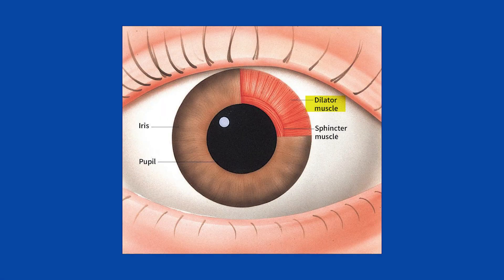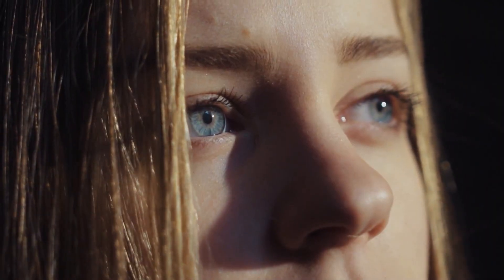Eye Drops To Reverse Dilating Drops? Eye Doctor Explains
Do you hate the way the dilation drops make you feel? Well, good news! A new drop called Nyxol is being released which should help reduce the effects of the dilation drops. 😲🤯
Wondering if it is safe and effective? As a board-certified ophthalmologist and eye surgeon, I have done all the research for you already! If you want to learn all about my thoughts on the new eye drop medication, watch this!

00:00 : What is Nyxol? Is there an eye drop to reverse dilation?

00:39 : Why do eye doctors put dilating drops in my eyes?

01:38 : How does Nyxol work?

01:59 : What are those drops the eye doctor uses in my eyes?

02:36 : What did the FDA trials find out about Nyxol?

03:16 : How much shorter is the dilation time when using Nyxol?

03:28 : Can kids use Nyxol?

04:30 : Will Nyxol work for everyone?

04:53 : Is Nyxol going to help with seeing my phone/reading up close?